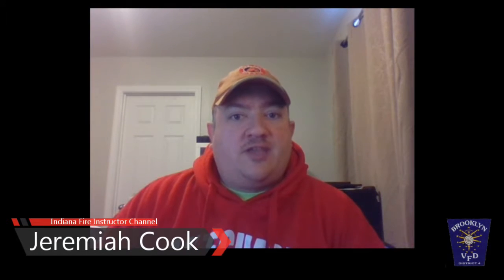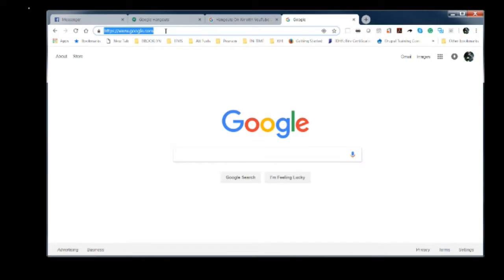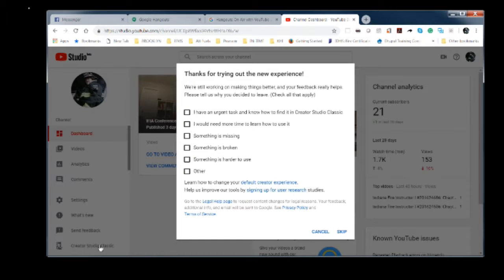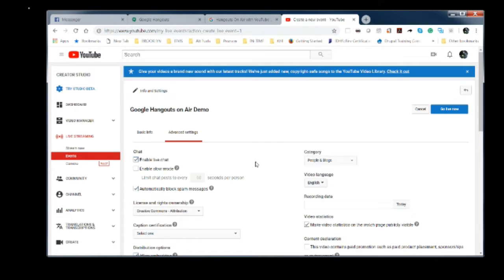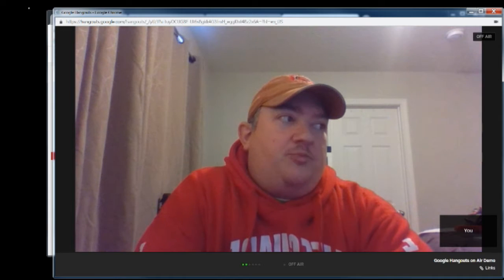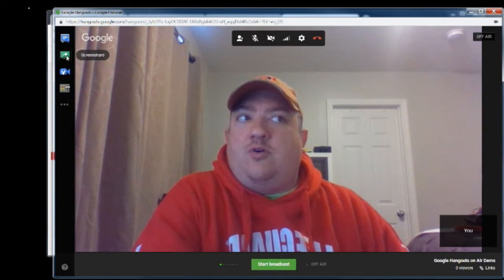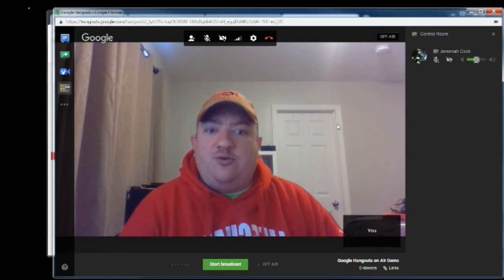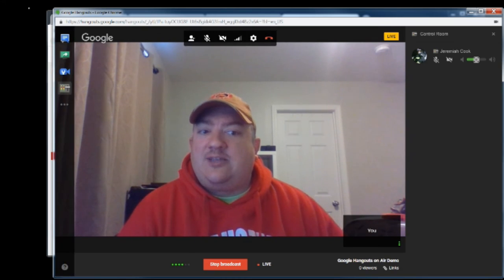How To: Google Hangouts on Air with YouTube